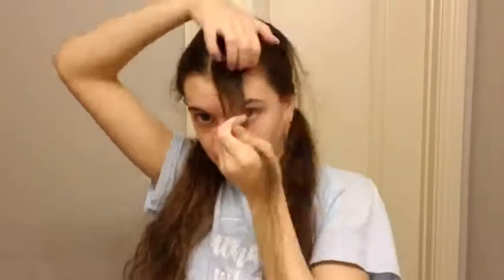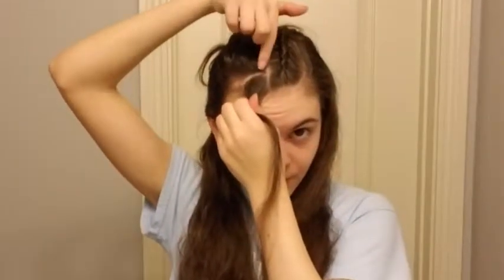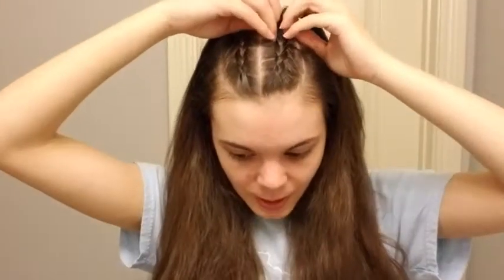Half Up Dutch Braids Hair Tutorial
Track: Defqwop - Heart Afire (feat. Strix)